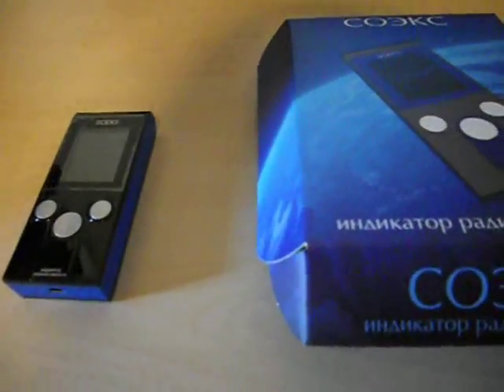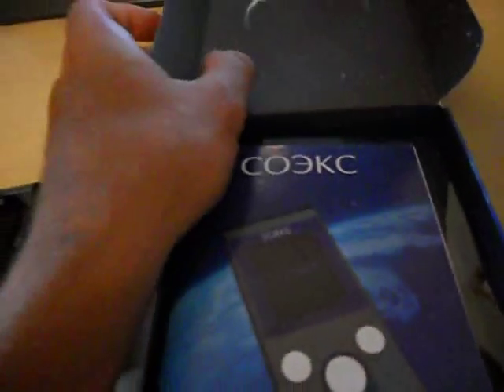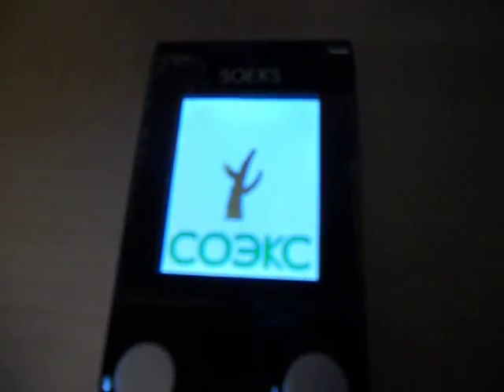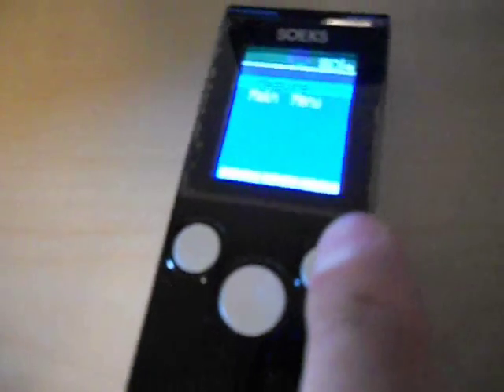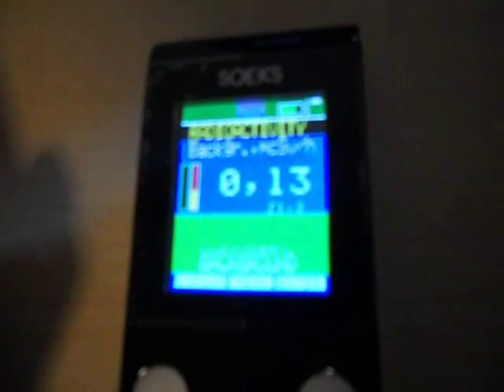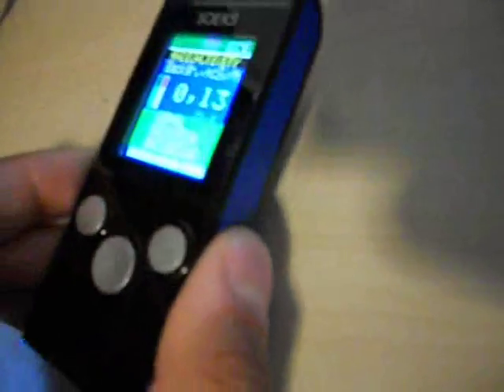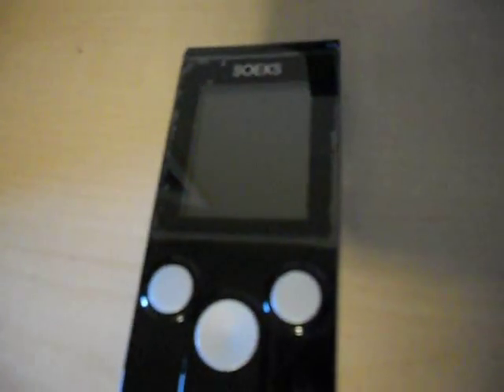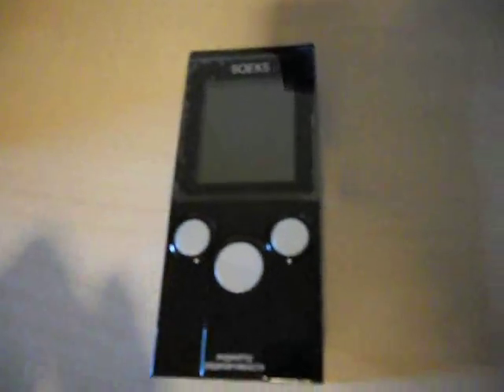Soeks 01M Geiger Counter review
This model is a neat compact Geiger counter that is perfect for a hobbyist.